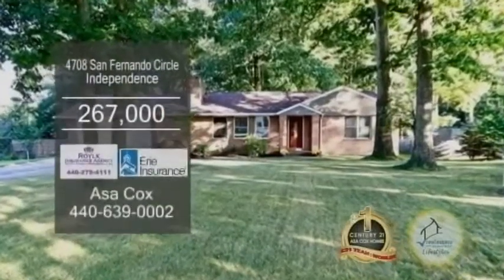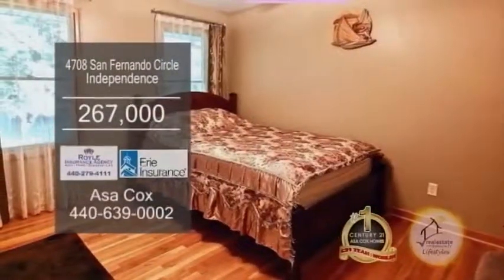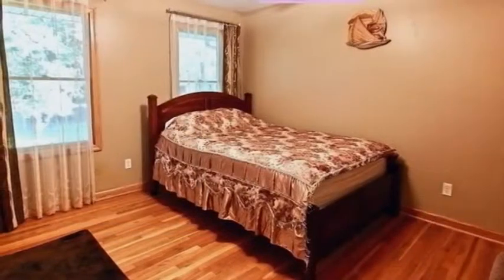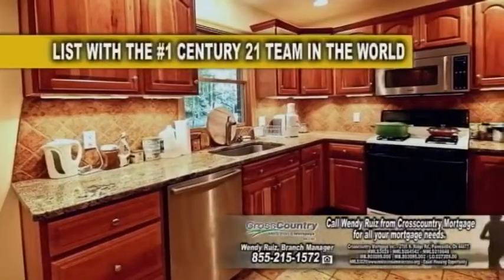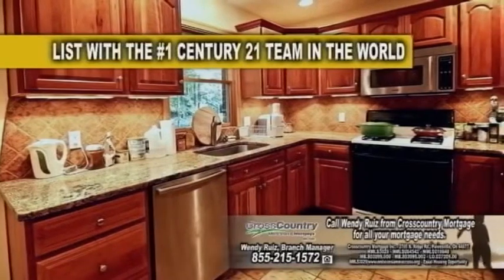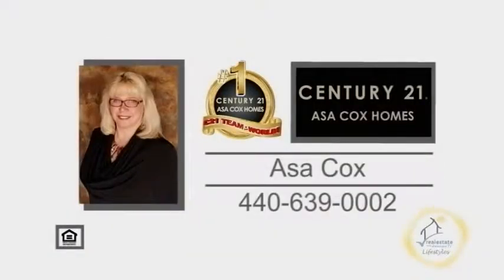4708 San Fernando Circle Asa Cox Real Estate Showcase TV Lifestyles